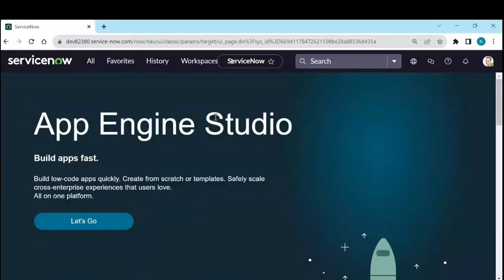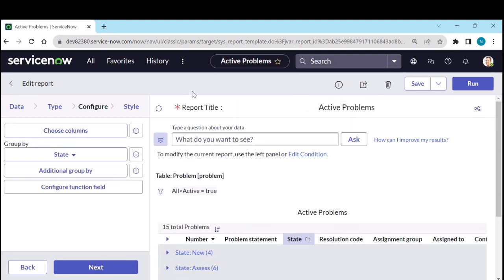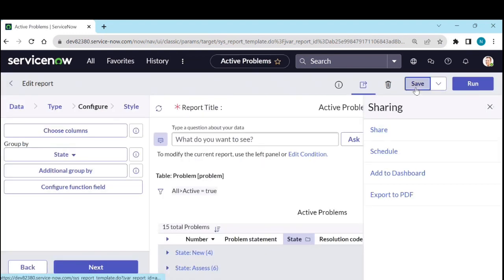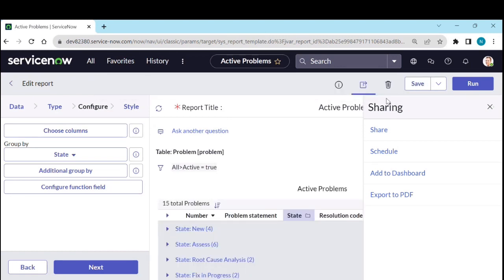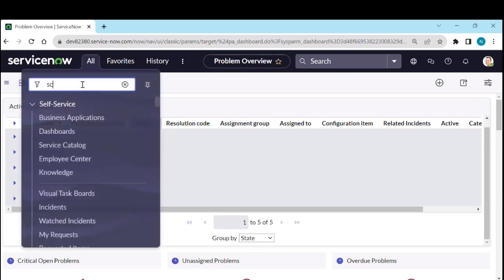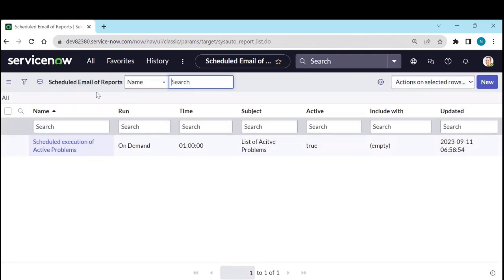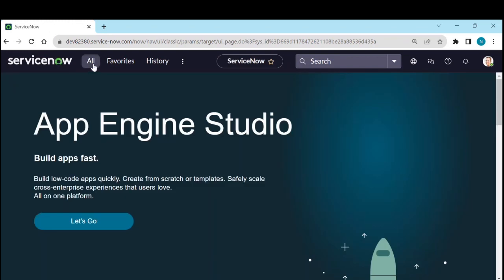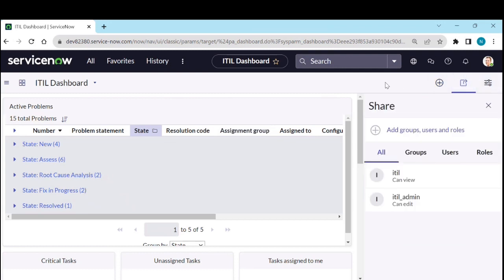ServiceNow Reports Session 2 : How to share , schedule reports and add to dashboard